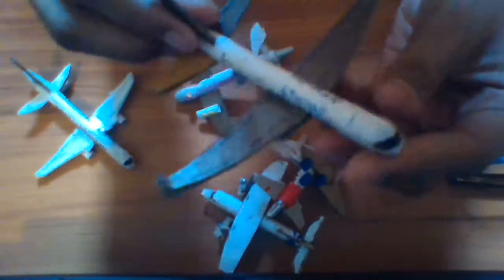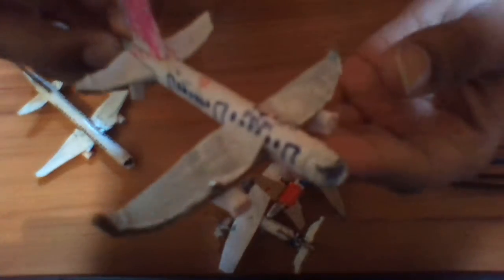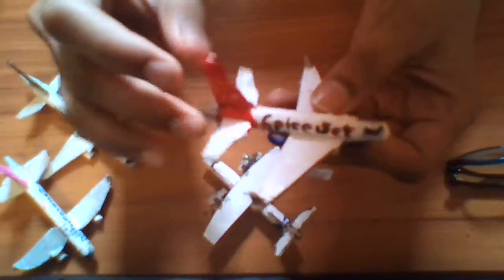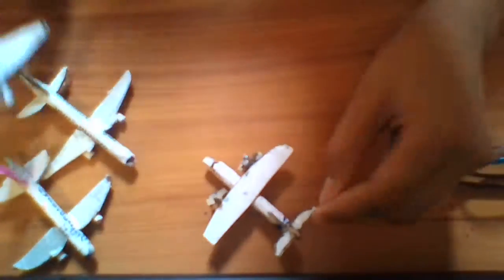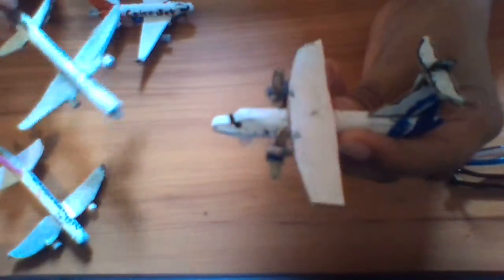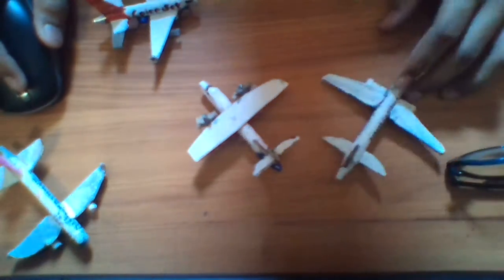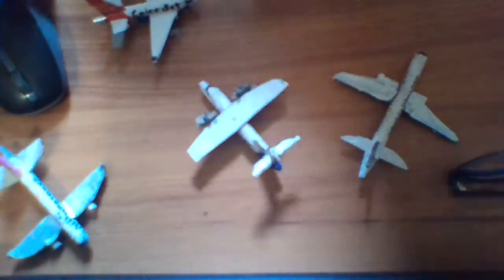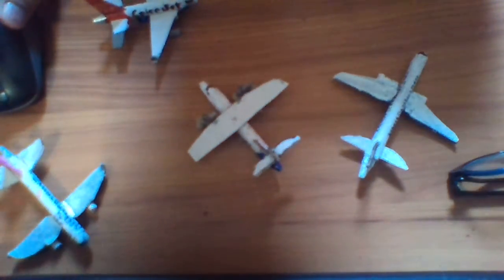all the planes in made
these are all the planes I have made. in my next video I will show how to make a340 Qatar airways